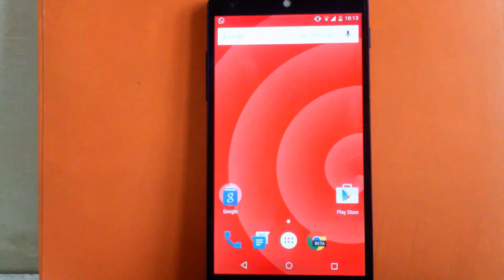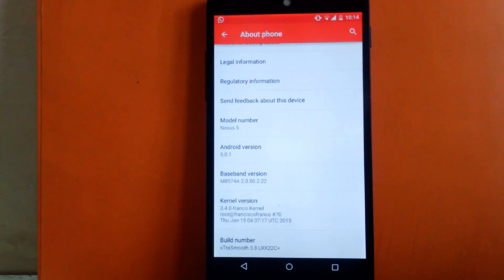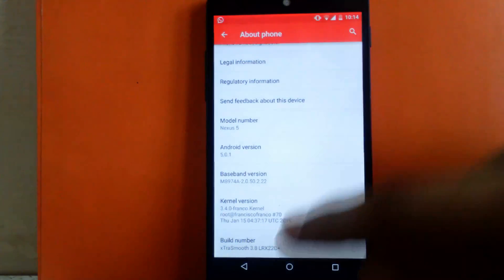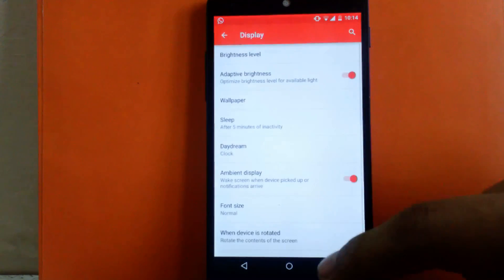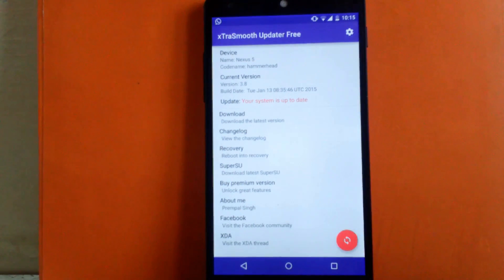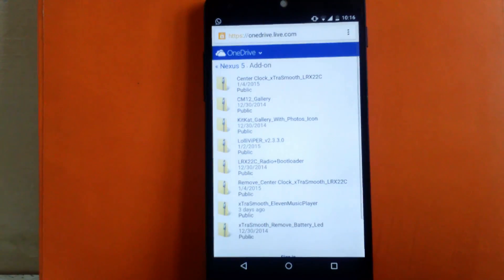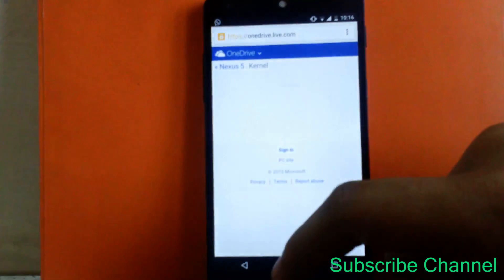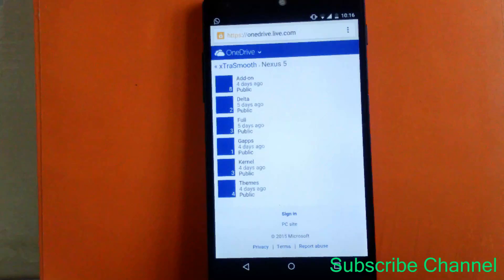xTraSmooth ROM for Nexus 5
This is the overview of xtrasmooth ROM for nexus 5.I have used this ROM for a day I have experienced no issue with this ROM.The is stable ,smooth & performs very well as a daily driver.The stereo mod top-ups its feature. The battery life of this ROM is great...it lasted me for a whole day with SOT of 4hrs and above.I have tried some heavy games on this ROM and they worked flawless.But this ROM lack in terms of customization.But it provides some basic customization in terms of add-ons.so the other customization can be neglected in terms of the ROM performance.I will recommend to check out this ROM surely.The link for the ROM is given Below

Follow me on:
Google+ : +AVKAppReviews